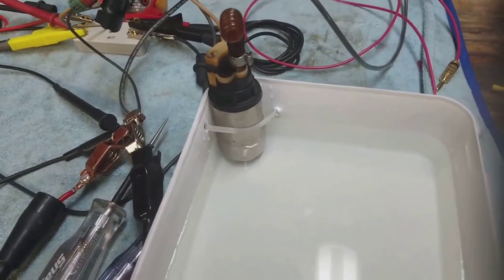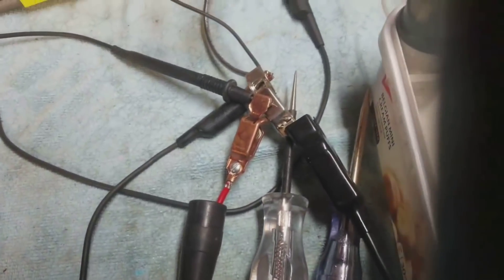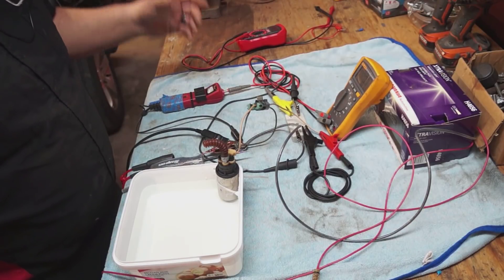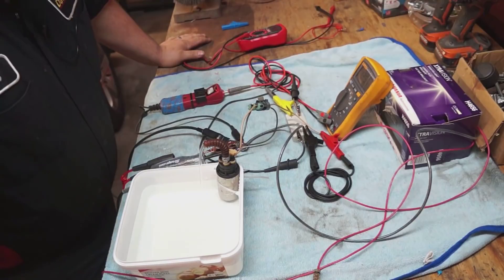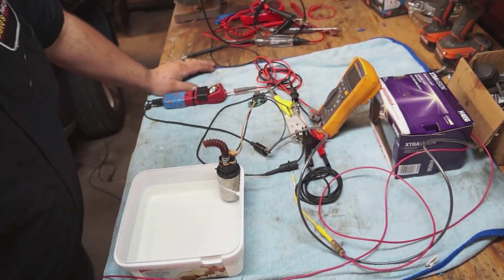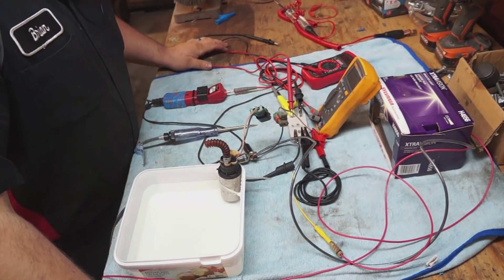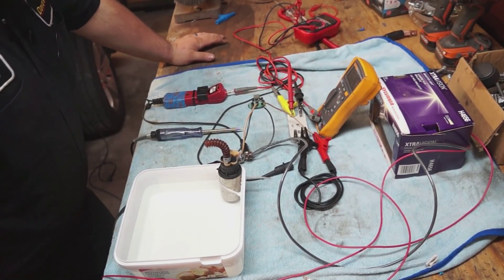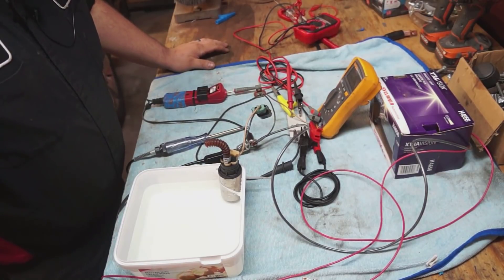Being thorough while checking your Basics! PART 1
In this video, Brian Culotta shares methods of testing that may steer you in the wrong direction and illustrates how to keep your head straight when dealing with a potential high resistance/voltage drop scenario.  Many times, tests that we may find basic, if tested incorrectly, can steer you in the wrong direction! Brian shows us how to steer clear of that rabbit hole. In this example, voltage drop testing is the only accurate method for proving circuit integrity on a failed fuel pump circuit.